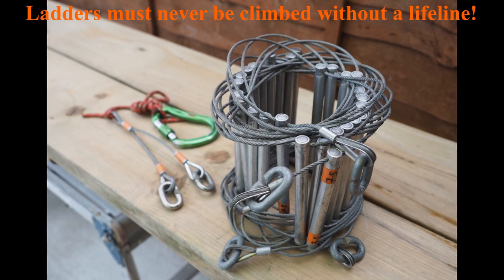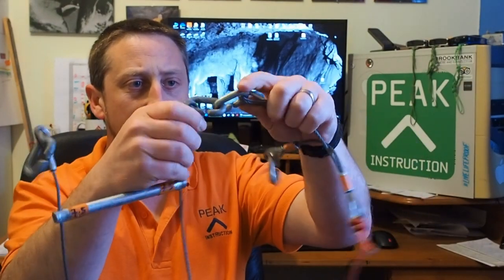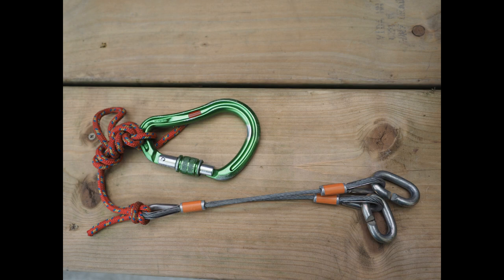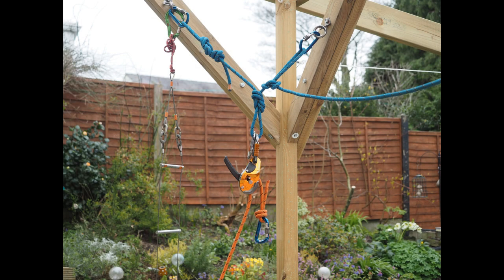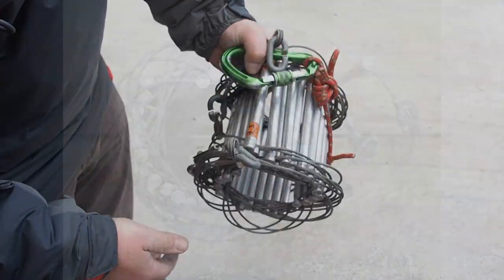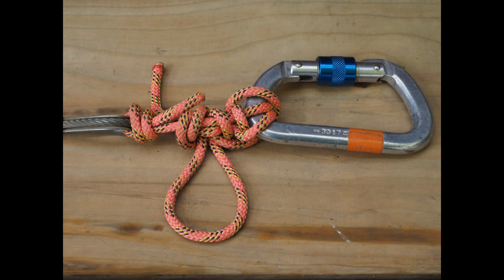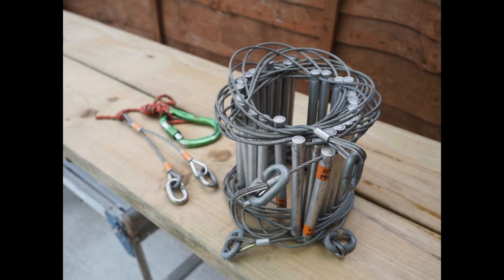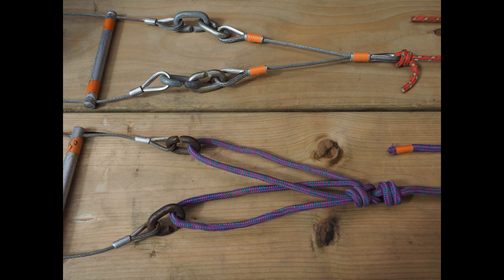Caving Ladders - An Overview of Use and Inspection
In this video I'm talking about caving ladders. This one is aimed at those starting their journey to becoming LCMLA Level 2 holders and covers the basics of ladder safety, their use on pitches and inspection.

Any views expressed in these video guides are my own unless stated otherwise. Use of these video coaching guides should be as part of a training programme and they should not be taken to be an exhaustive training resource as many topics cannot be covered fully. There will be other safety factors to consider with any technique and item of equipment, so you should seek proper training, read all manufacturer’s information and practice in a safe and controlled environment prior to relying on any of the skills or equipment demonstrated in these videos.